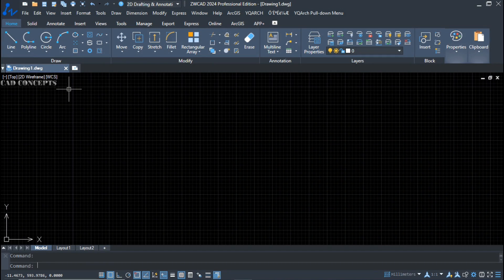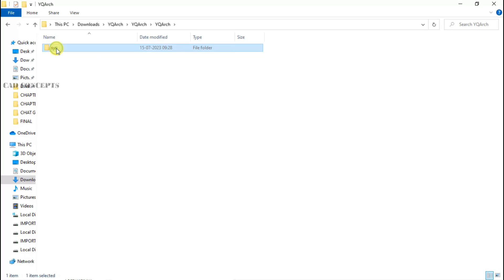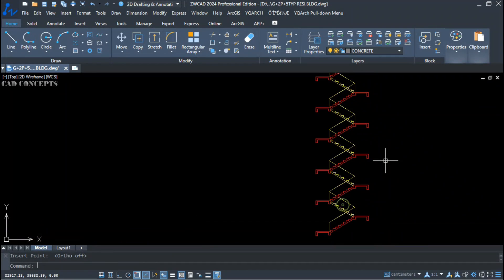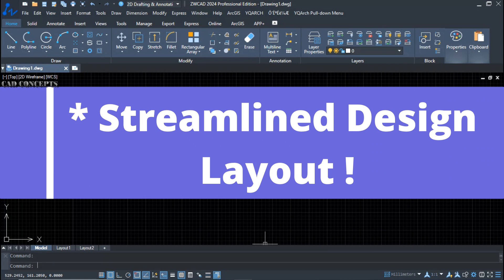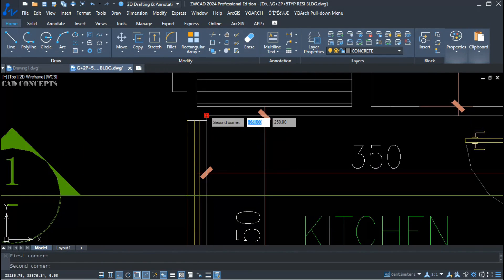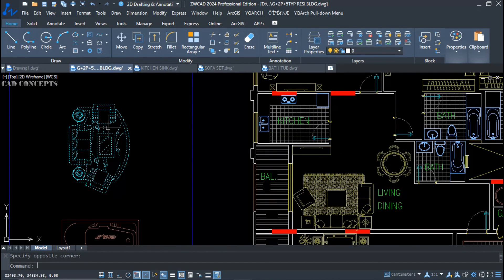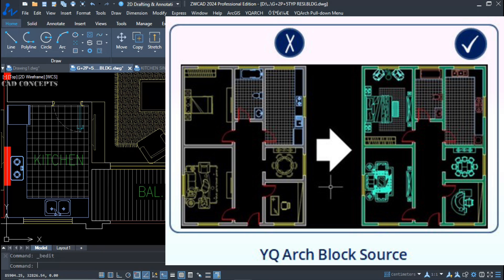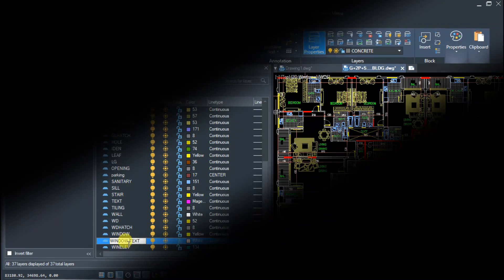Introducing YQArch Plug-in in ZWCAD Best Tutorial I 1st Series I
Boost your productivity 10 to 15 time faster in ZWCAD using YQArch that help to automate most repetitive task !

Exciting; 💥
CAD Concepts is the true pioneer who introduced YQArch Plugin in ZWCAD !

Download the eBook
'YQArch Plugin 'Architectural Project excellence'
Link 🔗

If You want to Learn more About YQ Arch Plug-in in ZWCAD then must leave your comments as soon as possible will cover in an upcoming tutorial

Also recommend checking out the channel's best playlists, including learning powerful tools, floor plan methods, and a complete guide to designing a G+2P+5TYP project.

If you are new to AutoCAD, I have included beginner-friendly resources and tips also to help you get started.
You can also learn about unique tips and tricks, the best AutoCAD tutorials, & essential commands to help you design your own projects with ease.